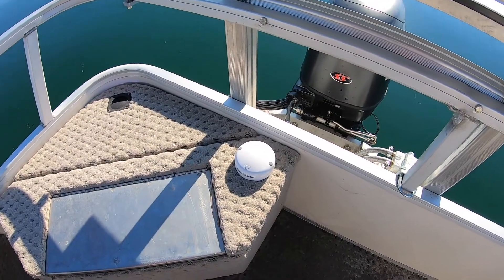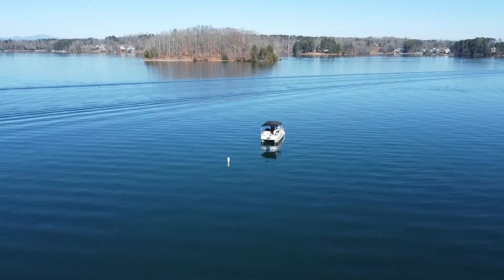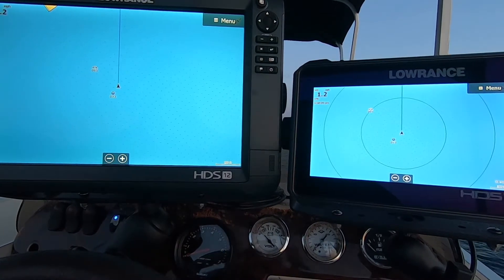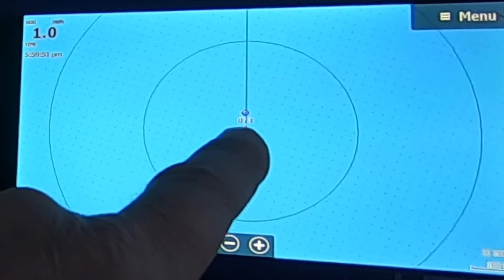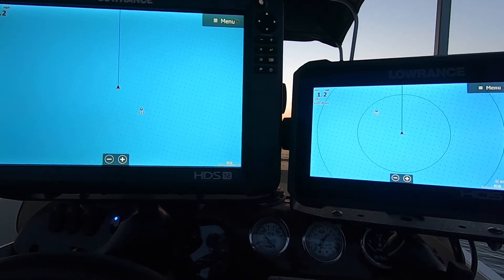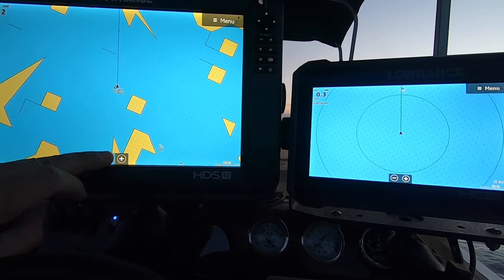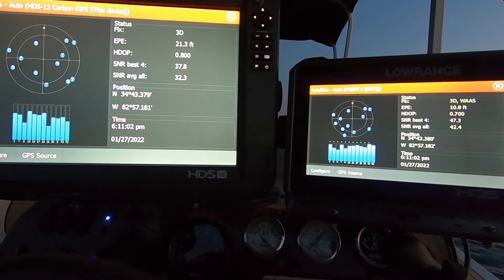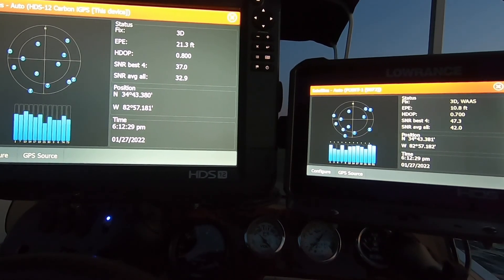Is NOT having a heading sensor Costing YOU Fish? External GPS receiver fully explained.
I am demonstrating on my boat why I decided to purchase an external GPS receiver. Besides being able to position the GPS Puck close to your transducer, there are two other benefits that make the purchase worth the money.